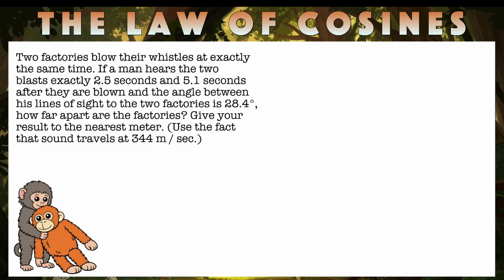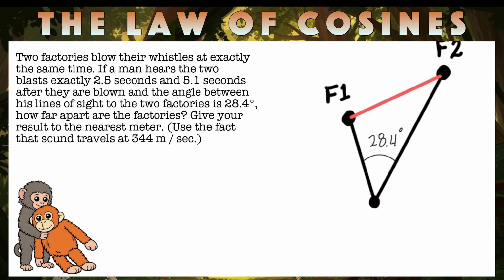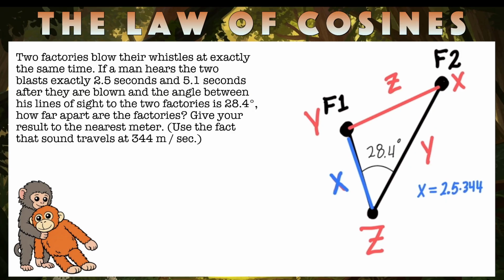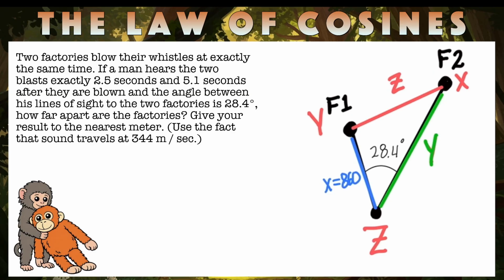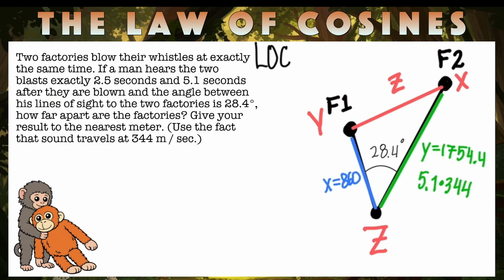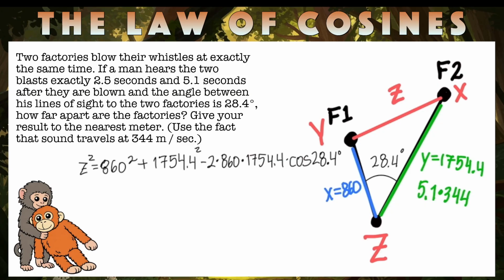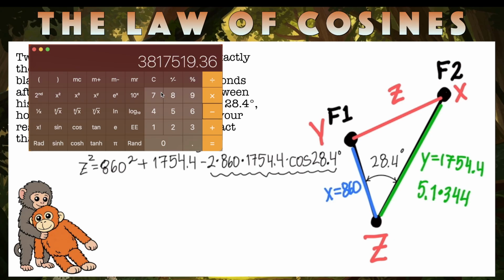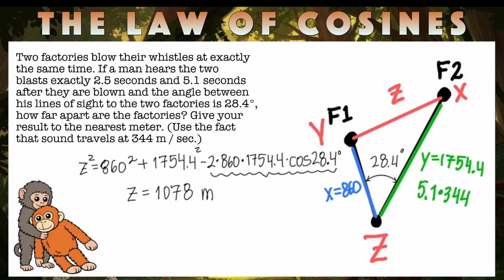The Law of Cosines, 2 Factories Blow their Whistles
🌈 The Law of Sines & The Law of Cosines ⭐️